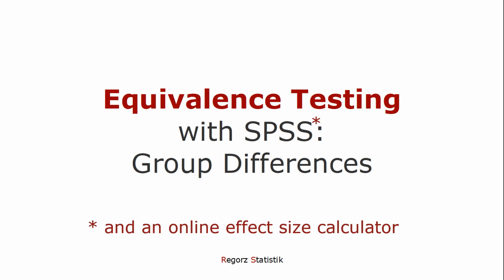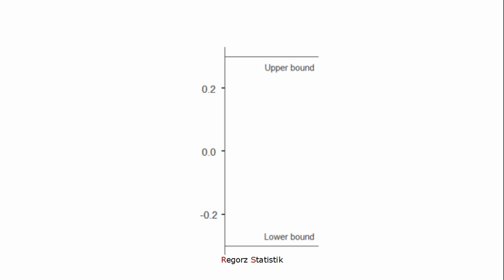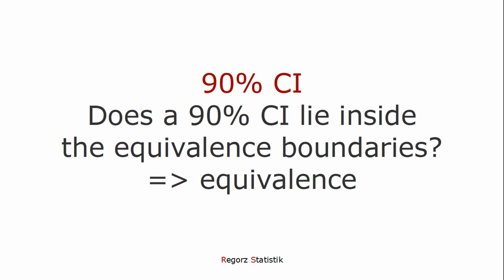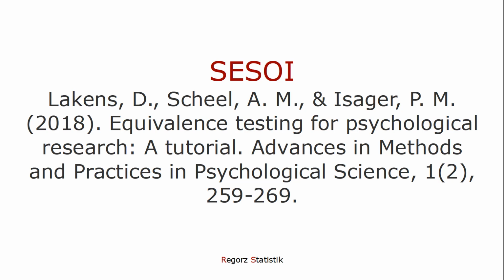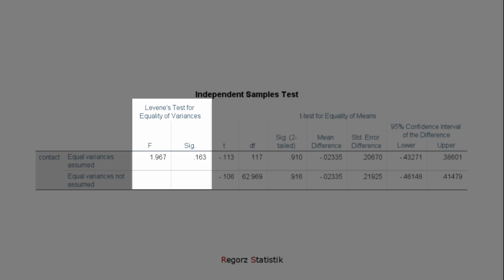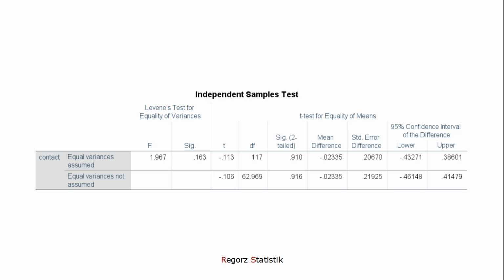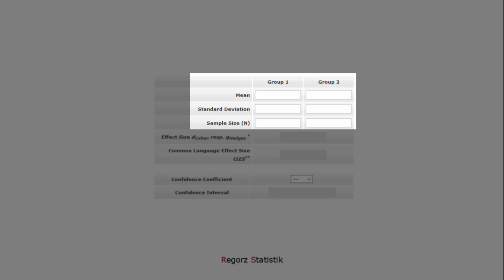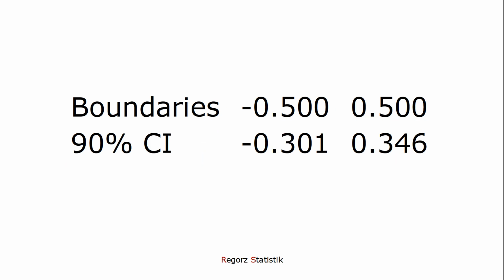Equivalence Testing with SPSS: Group Differences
In this tutorial about equivalence tests for group differences I will show you how to test with SPSS (and an effect size calculator) whether the difference between two groups on a dependent variable is equivalent to zero

Content:
Equivalence test TOST for group difference
90% confidence interval as an alternative to the TOST
Equivalence testing with SPSS and an online effect size calculator for two independent groups